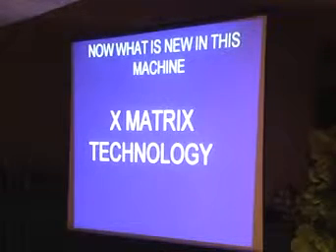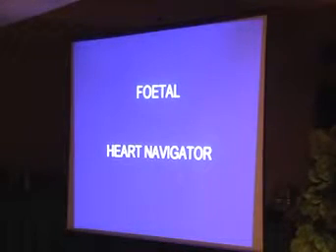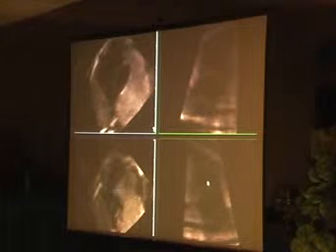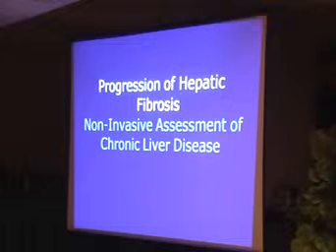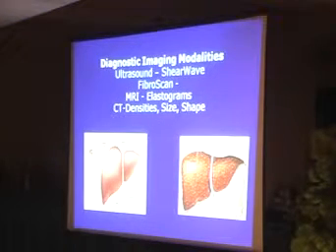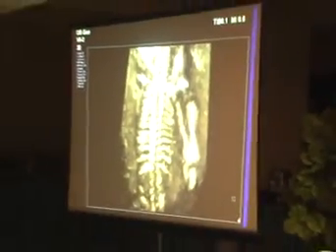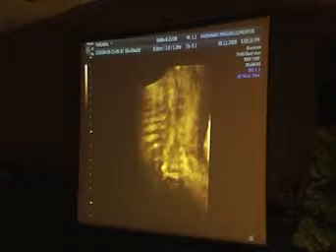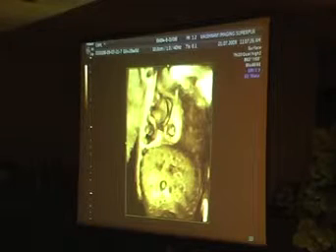EPIQ7CONFERENCE 3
atantra & shashank khanna's talk